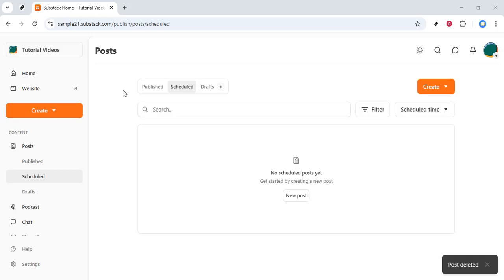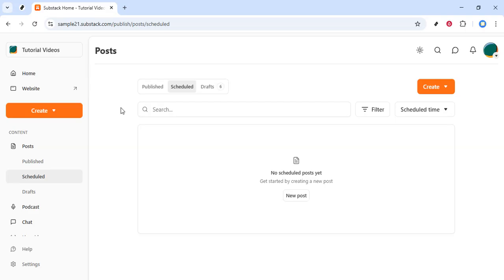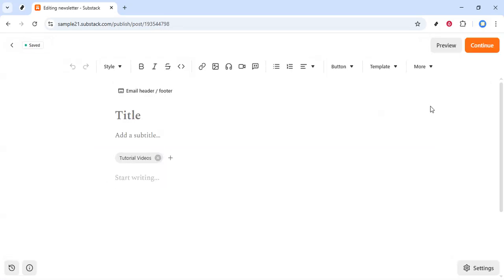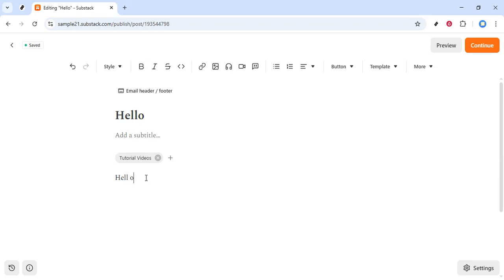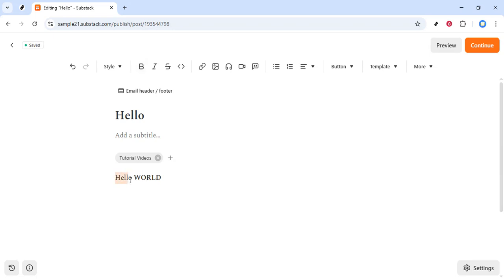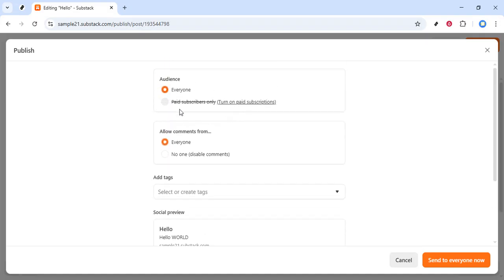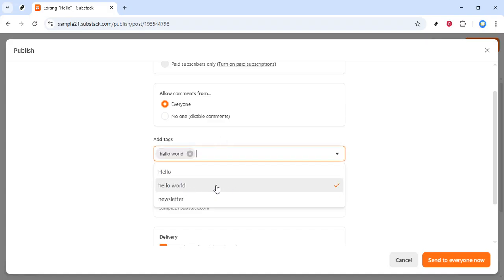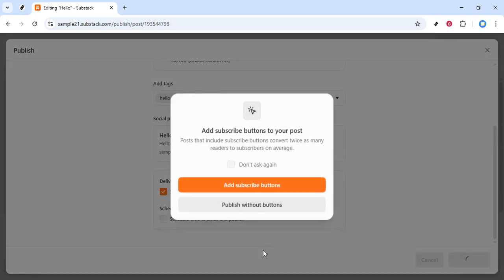How To Publish Post On Substack (Quick Guide)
Unlock the potential of Substack with our comprehensive guide on how to publish your first post. In this video, we’ll walk you through the essential steps, features, and best practices to create engaging content on this popular platform. Whether you're a seasoned writer or just getting started, mastering the publishing process is key to connecting with your audience.

By the end of this tutorial, you'll be equipped with the knowledge to easily publish your post on Substack, optimize your content, and understand its tools. Don’t miss out on enhancing your writing journey; watch till the end to fully grasp the capabilities Substack offers!